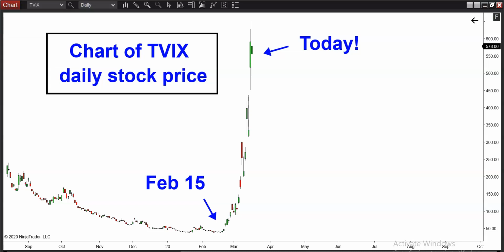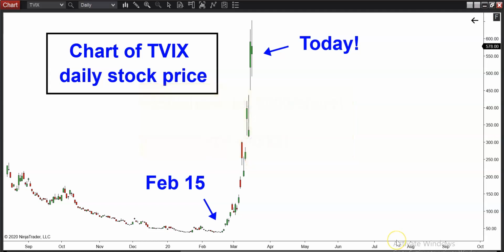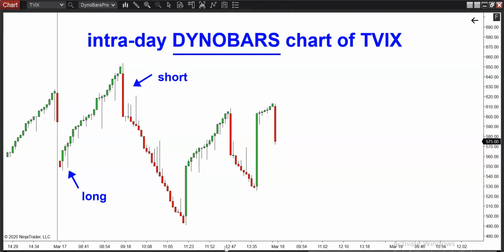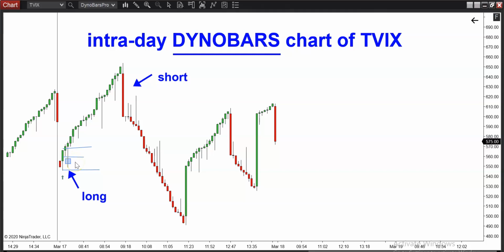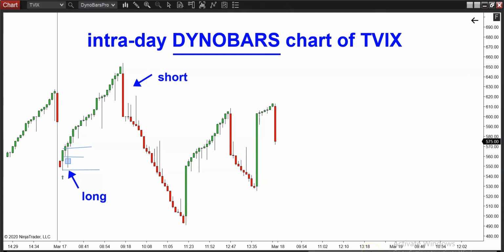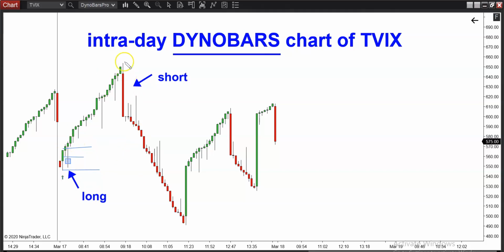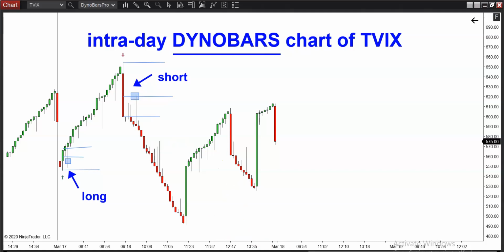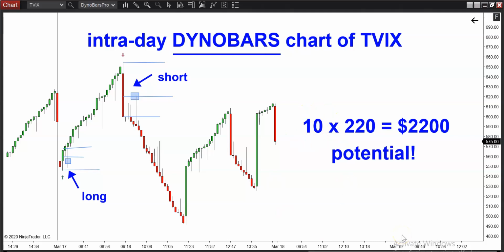Vix Futures and Stocks! How to trade volatility 💹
VIX Futures and Stocks! ***FREE DEMO Click below - Want to learn strategies on how to trade the vix? use vix futures and vix stocks to trade and capture EXACT highs and lows.  Interested in trading just few hours per day?  Works on all Markets.   Forex, Futures, and  Stocks.  Watch vix trading software that consistently prints the best signals.

NO INDICATORS WHATSOEVER.  JUST BEST VIX FUTURES TRADING AND VIX STRATEGIES THAT ACTUALLY WORK.

Why do vix futures and stocks work so well?  Simple:  trading volatility is how traders capture huge gains with respect to price action.
When you draw vix price action strategies on your chart instead of indicator signals and other nonsense you will notice IMMEDIATE difference in how the charts appear.

***BONUS - If you're serious about learning what are the best trading strategies on Earth and you want to automate your trading performance then feel free to get in touch link below to get your FREE DEMO on the best trading signals that actually work.